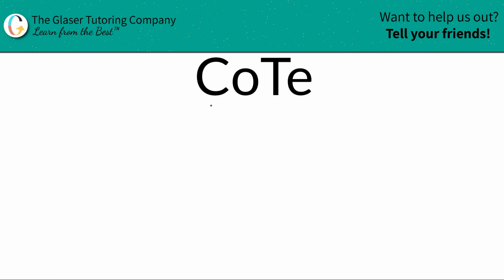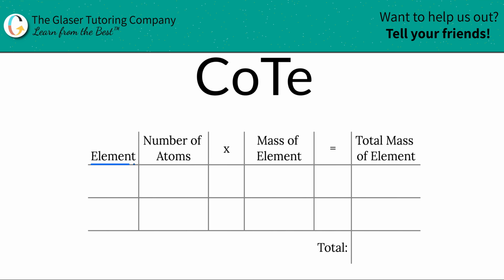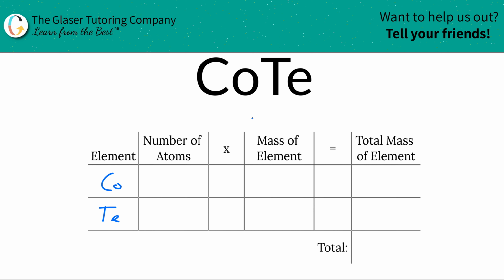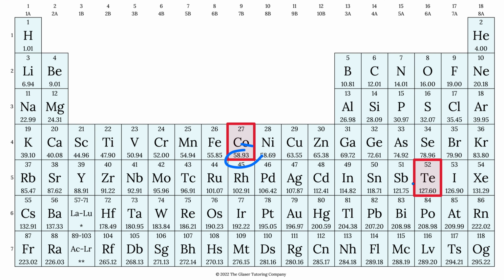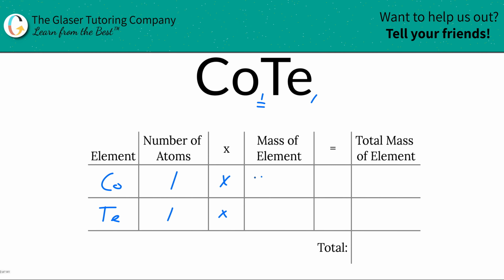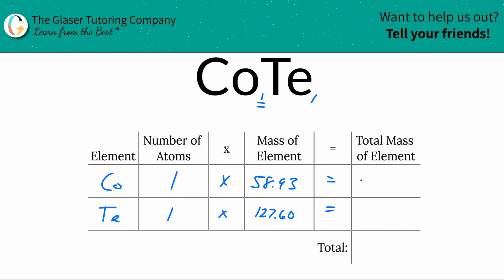How to find the molecular mass of CoTe (Cobalt (II) Telluride)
Calculate the molecular mass of the following:
CoTe (Cobalt (II) Telluride)